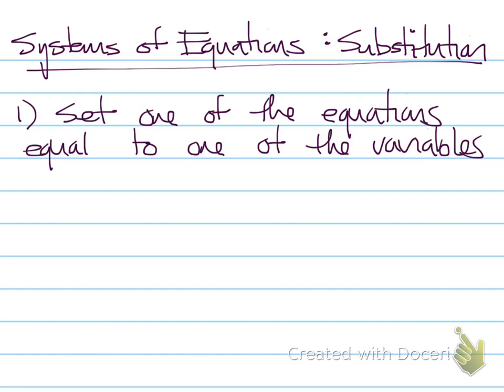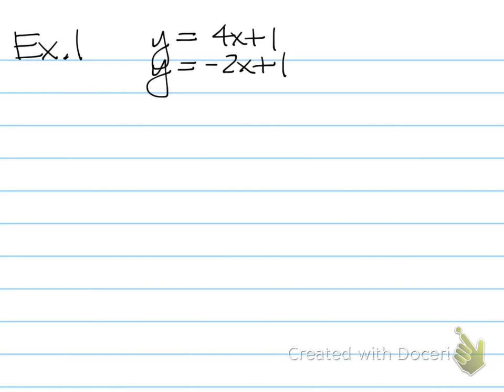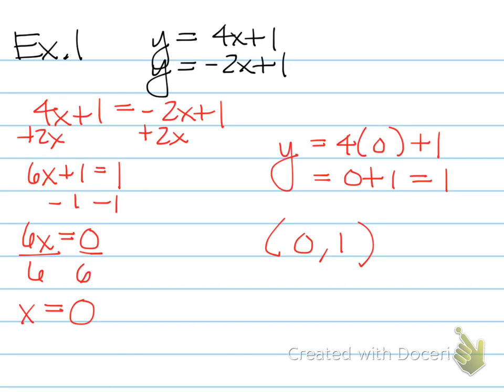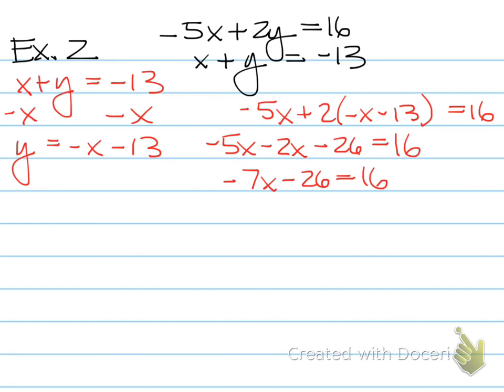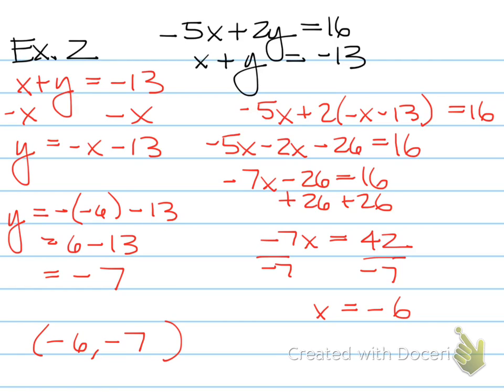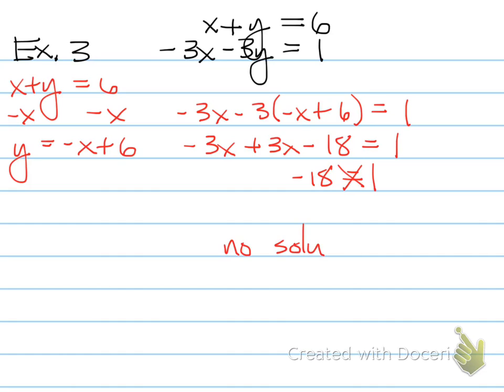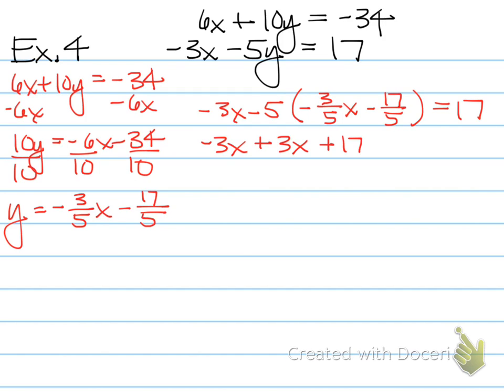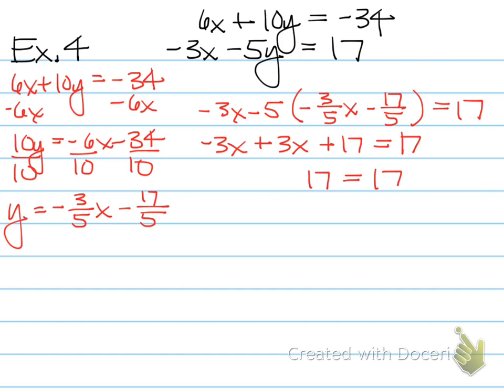Solving Systems by Substitution